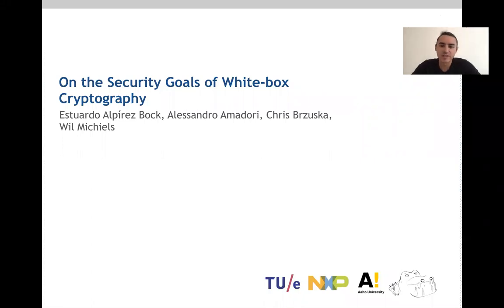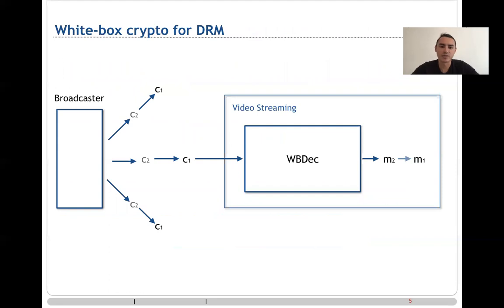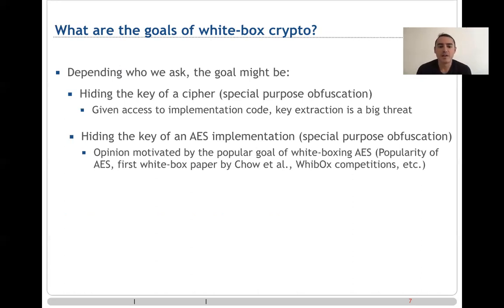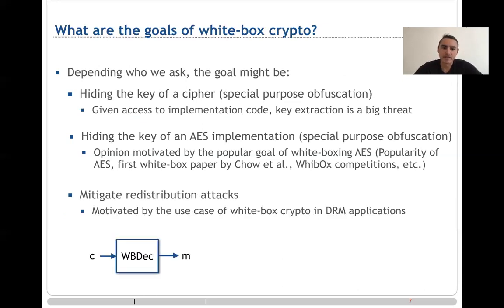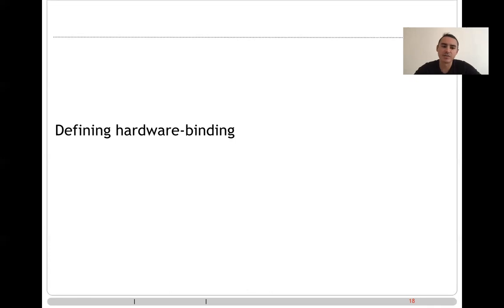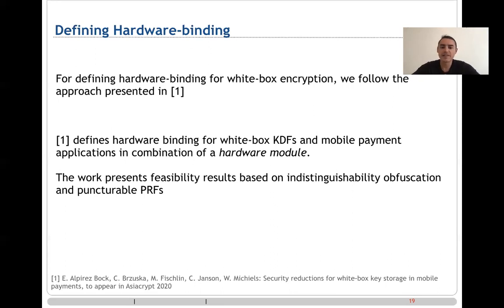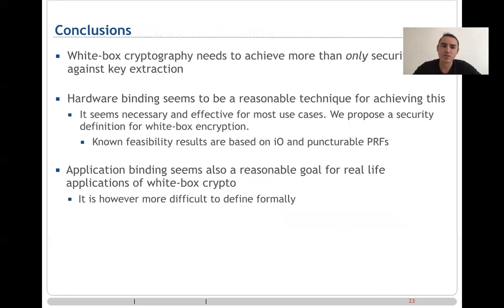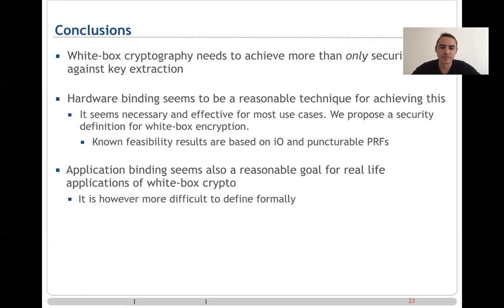On the Security Goals of White-Box Cryptography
Paper by Estuardo Alpirez Bock, Alessandro Amadori, Chris Brzuska, Wil Michiels presented at CHES 2020